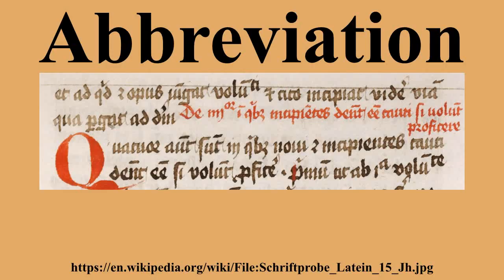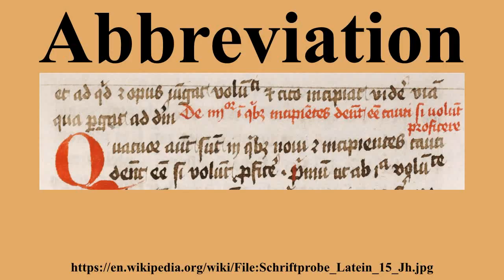Abbreviation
Ad-free videos.

An abbreviation is a shortened form of a word or phrase.It consists of a group of letters taken from the word or phrase.For example, the word abbreviation can itself be represented by the abbreviation abbr., abbrv.or abbrev.

---Image-Copyright-and-Permission---
About the author(s): David of Augsburg (David ab Augusta)
---Image-Copyright-and-Permission---